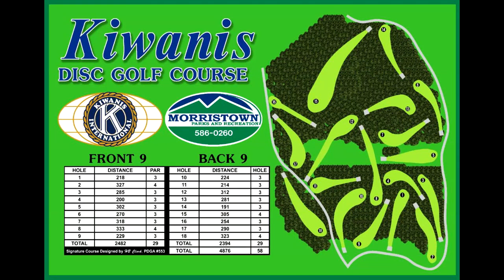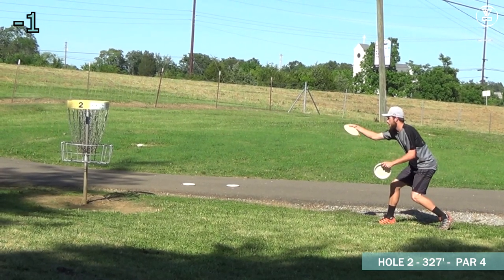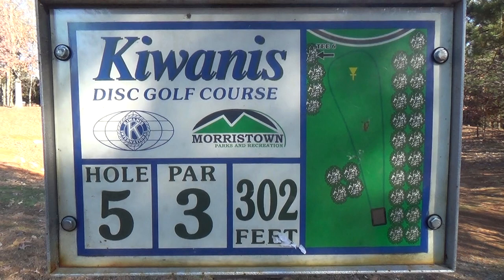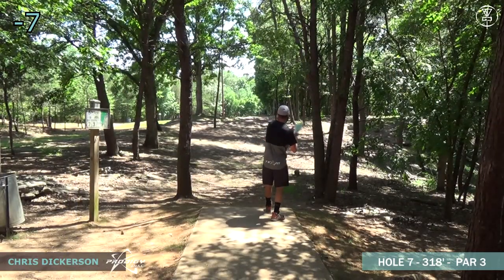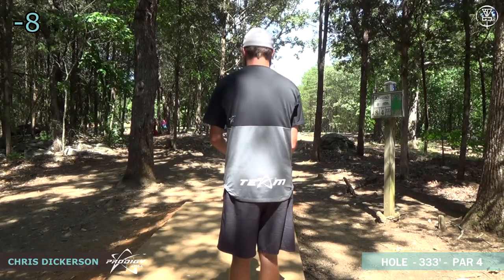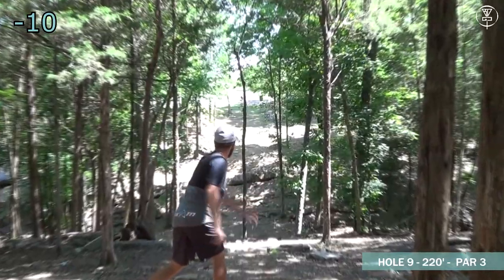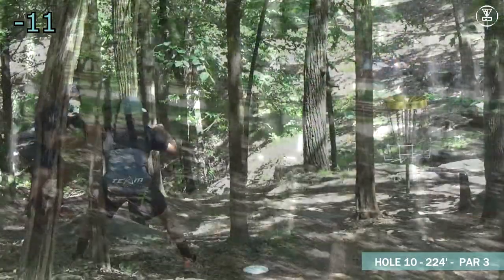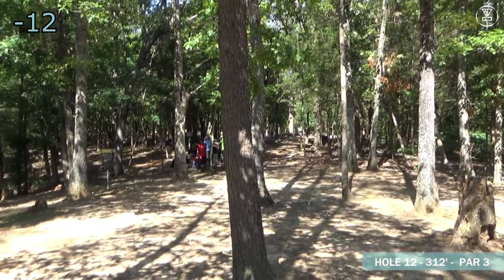CHRIS DICKERSON PLAYS KIWANIS DGC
Check out some old footage featuring the 2020 USDGC Champion Chris Dickerson playing a 1044 rated round at Morristown Kiwanis DGC during the 2017 Tennessee State Disc Golf Championship!

- Frank Reynolds
- Thorsten Scheel
- Jonathan Pickle
- Rob Price
- James Justice
- Josh Delp

Intro: (0:00)
Front 9: (0:16)
Back 9: (7:54)
Outro: (16:05)